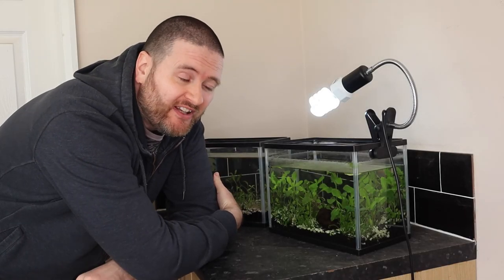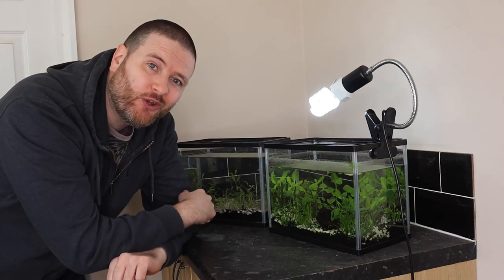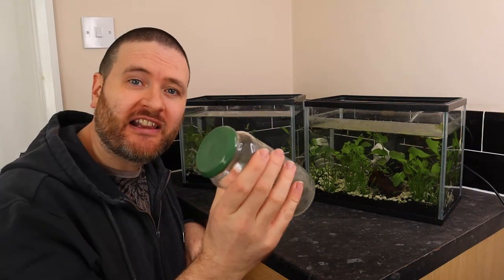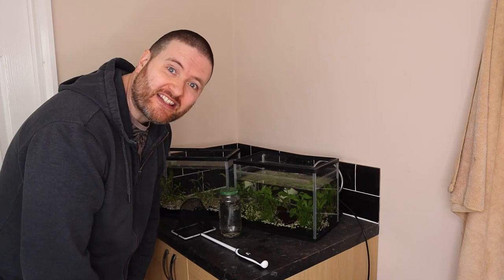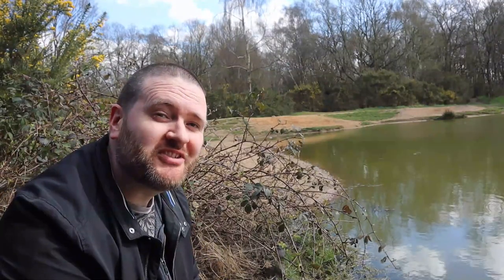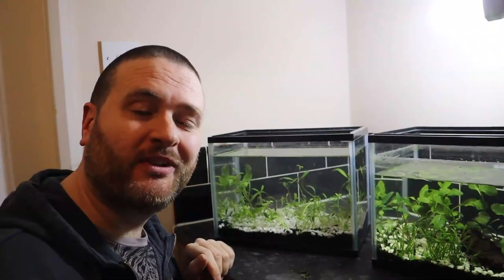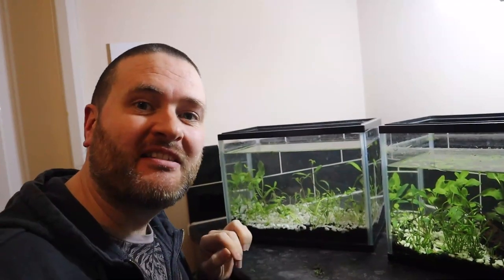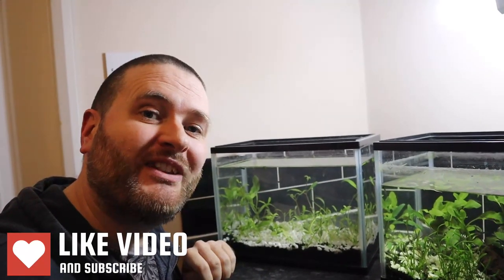Releasing Tadpoles Back to the Pond - Frog Watch 2022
I have a lot of tadpoles in my tank, so today I set up a second tank and also take some tadpoles back to the pond and release them.